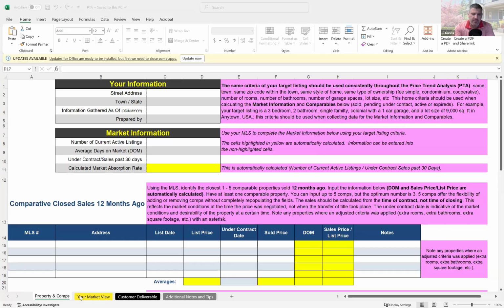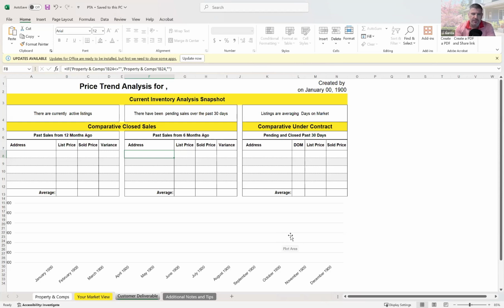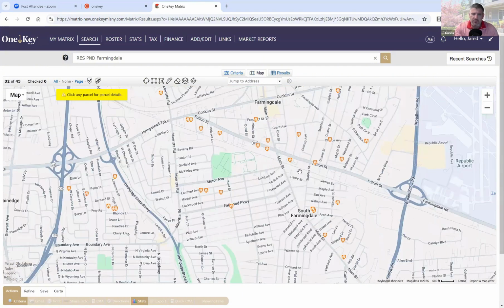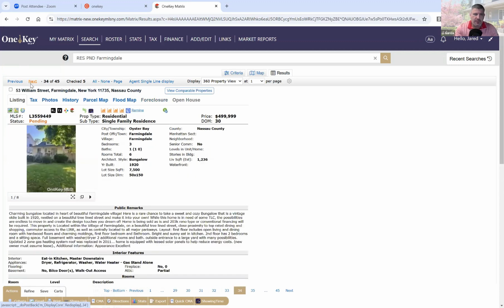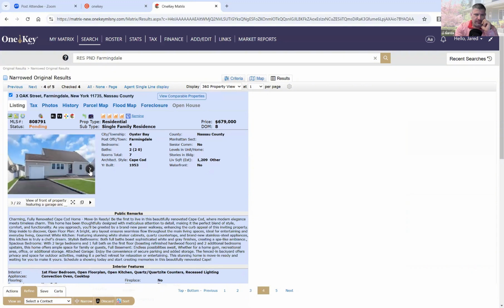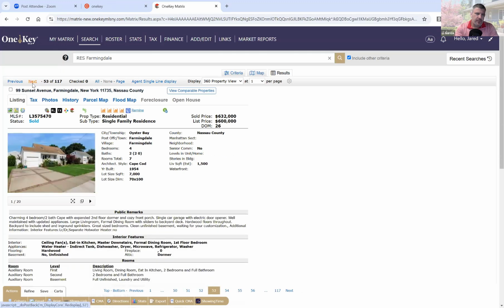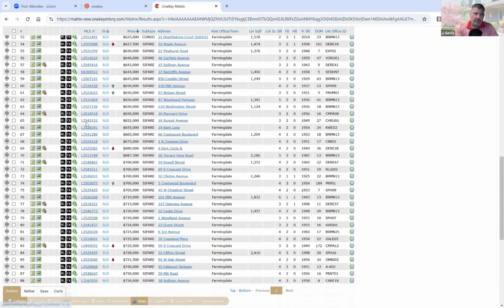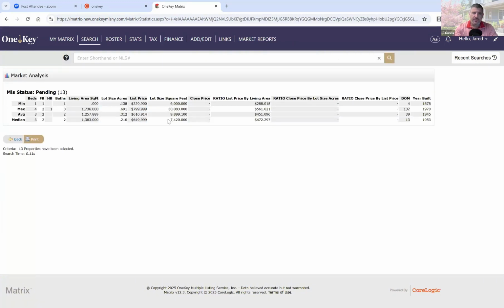How to complete a PTA and search for Comps Part 1